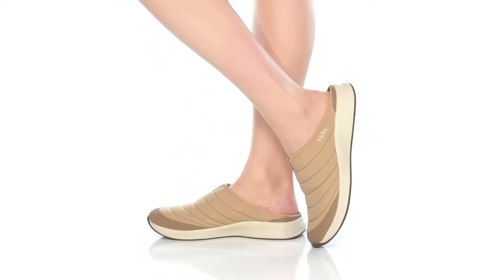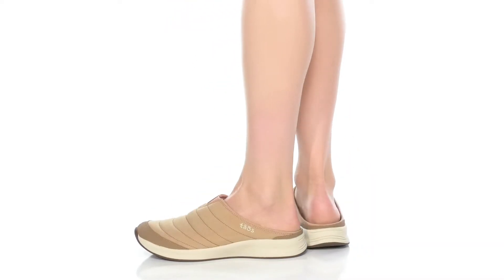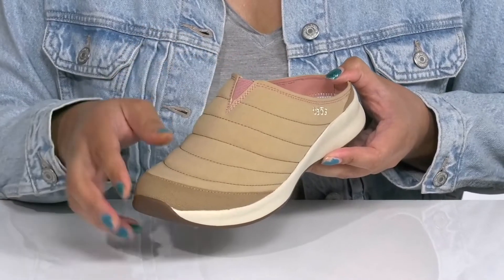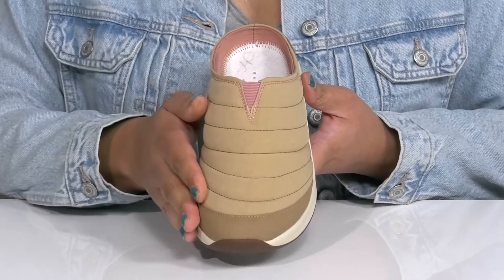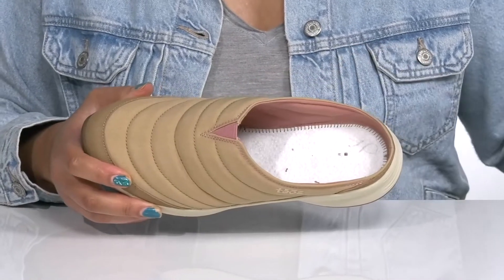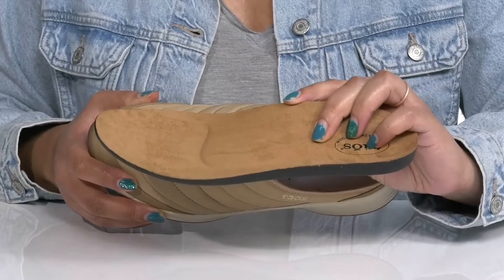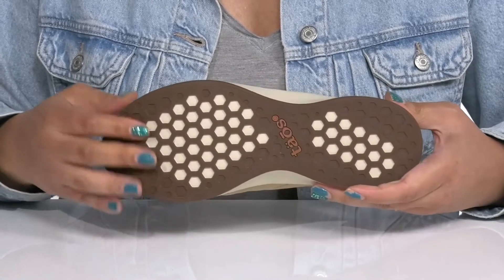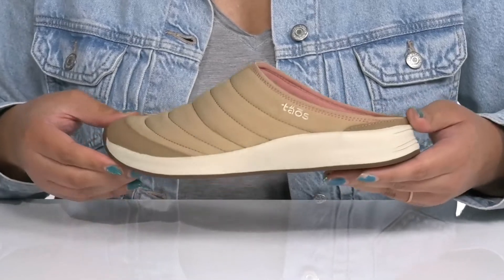Taos Footwear Right On SKU: 9620060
Easy to wear and comfortable to walk in, the Taos Footwear&reg; Right On is a remarkable way to style up casually.
Textile upper.
Textile lining.
Removable textile insole.
Slip-on closure.
Round toe silhouette.
Open back design.
Synthetic outsole.
Imported.